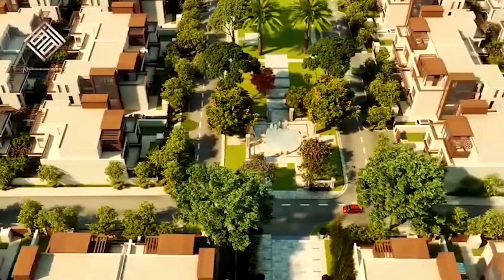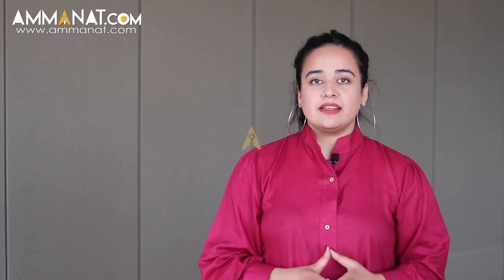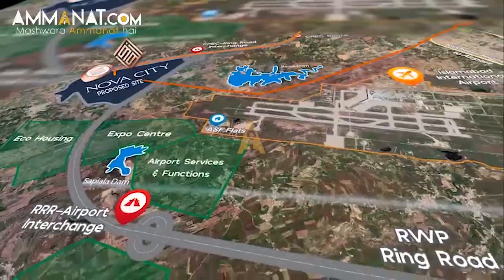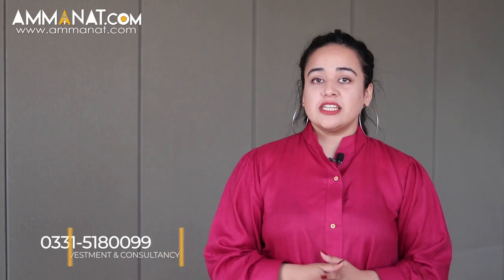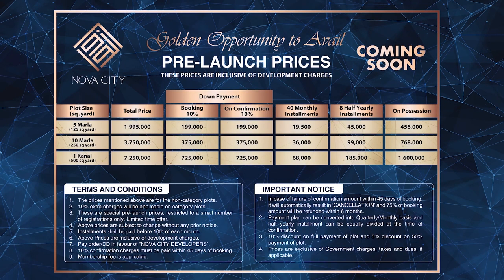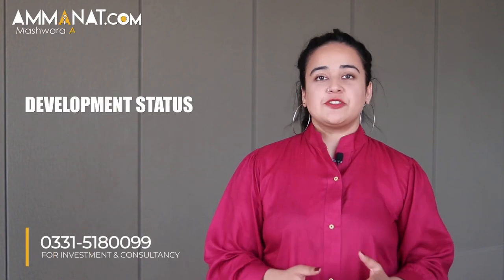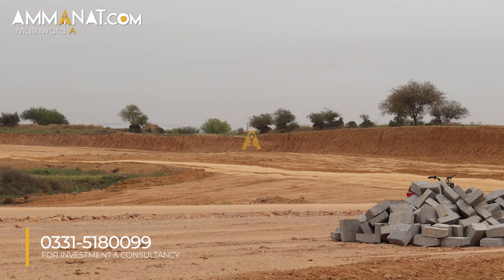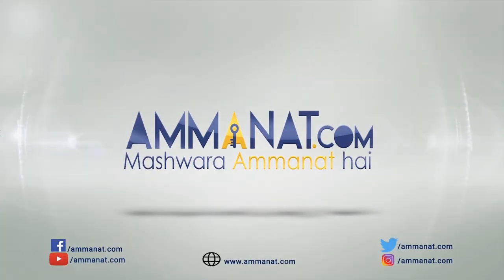Nova City Islamabad detailed overview in English| Master plan, Location, Price plan,etc| Ammanat.com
NC Nova City is a project under construction near the CPEC route and Ring Road interchange. Nova City developers are developing this project. The area of this project comprises 8000 plus Kanal. It is a high-standard society with all the amenities that one desires to have. Nova City brings an eminent lifestyle that was just in dreams. They are bringing that dream into reality.